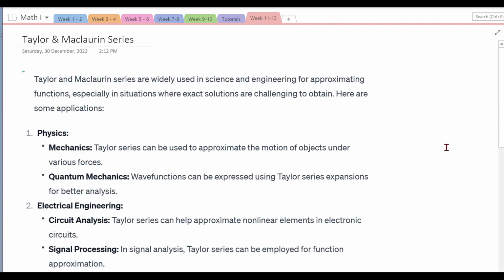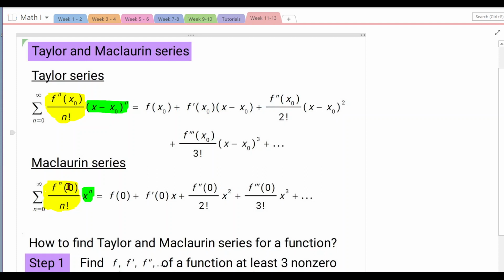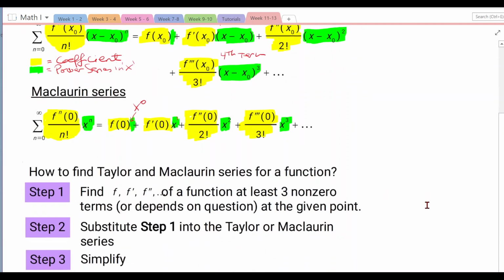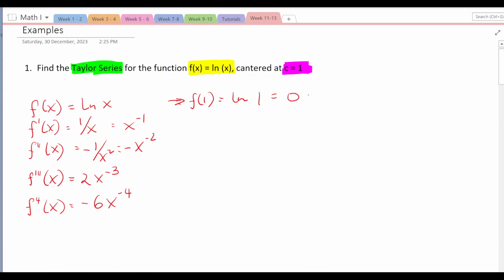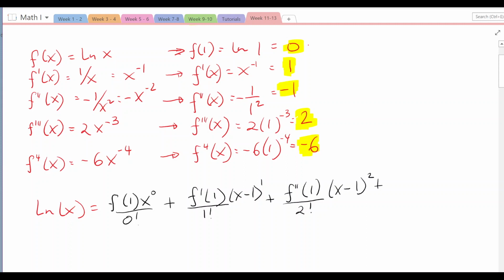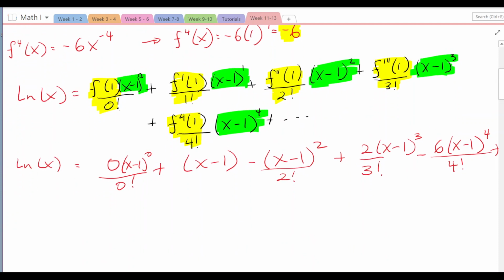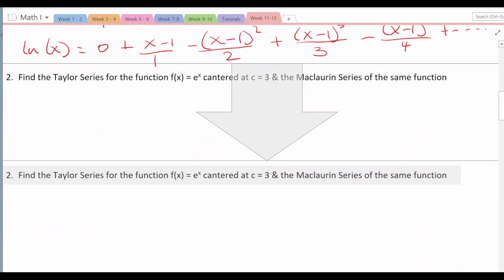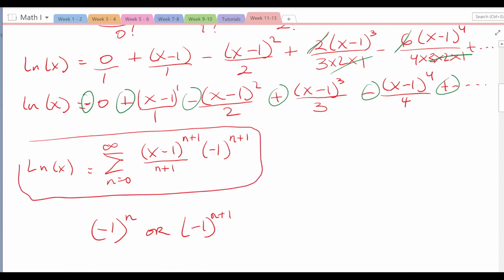Part 1 / 5 - Taylor Series & Maclaurin Series